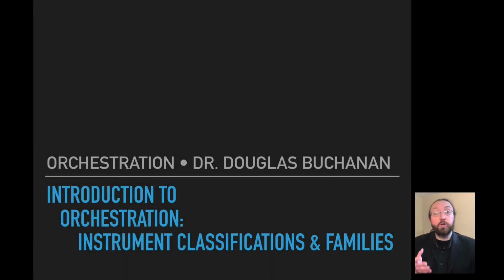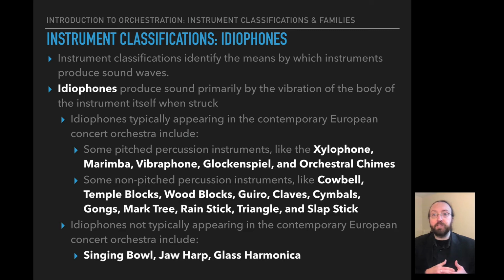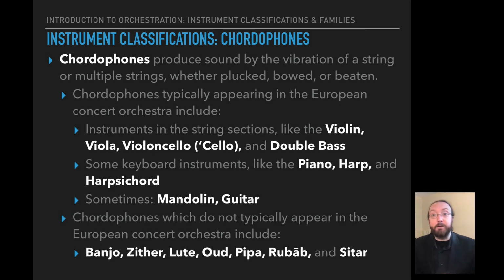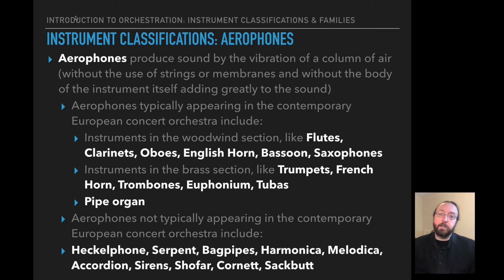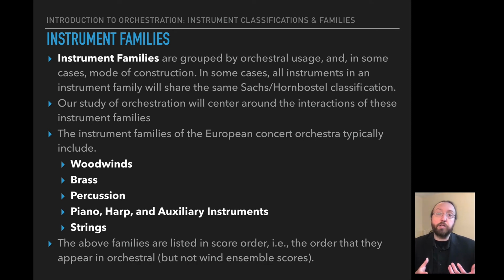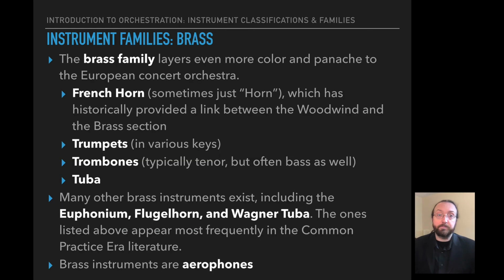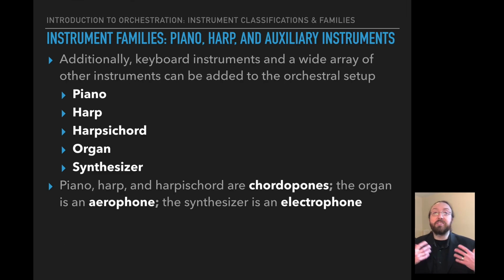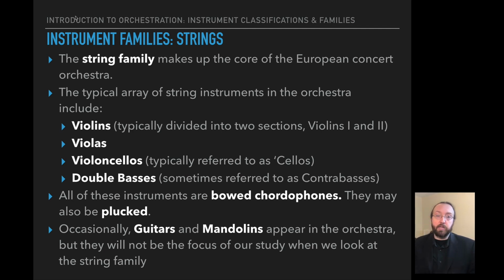6.1.3 - Introduction to Orchestration Part 3: Instrument Families and Classifications